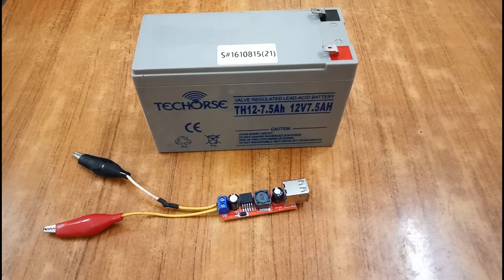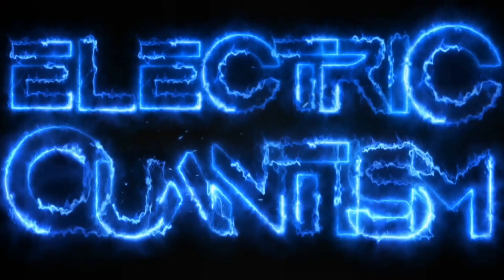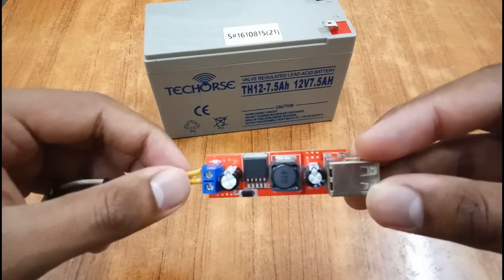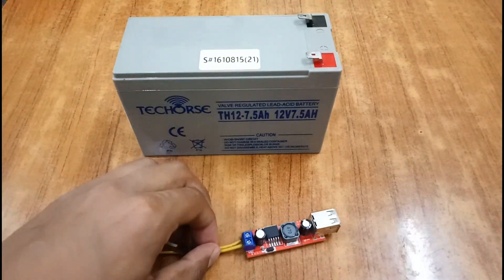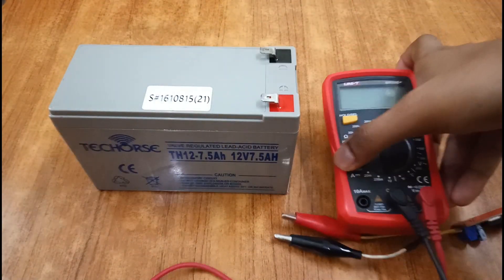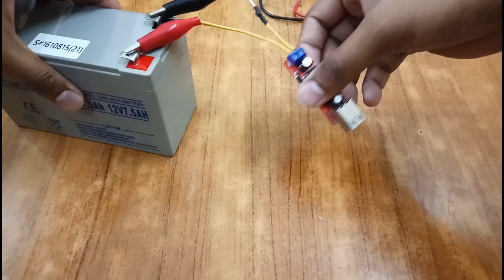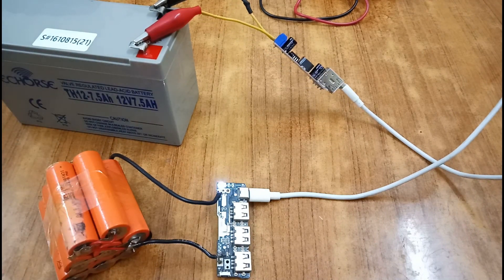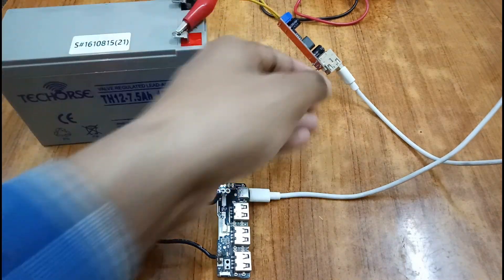How to make 50000mah Powerbank from 12v 7Ah Lead acid Battery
How to Charge Your Mobile Instantly with a DIY 12v 7Ah Powerbank!
Make Your Phone Last Forever with This Secret Powerbank Hack!
Unbelievable Trick to Charge Your Phone with a 12v Battery
Unlock Limitless Power: Charging Your Mobile With THIS Battery Will Blow Your mind
How To Make 50000Mah Power Bank Using 12v Lead Acid Battery

12v7ah battery
50000mah power bank,
lm2596 dc-dc buck converter
buckconverter,12v 5v dc converter,12vlithiumbattery,12vchargerwithprotection,carcharger,lm2596 battery charger lm2596 voltage regulator